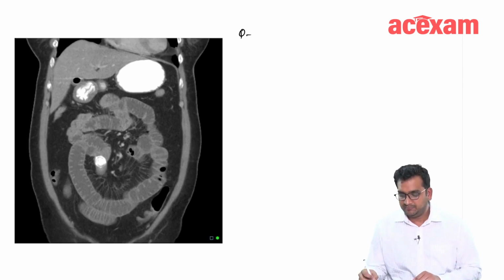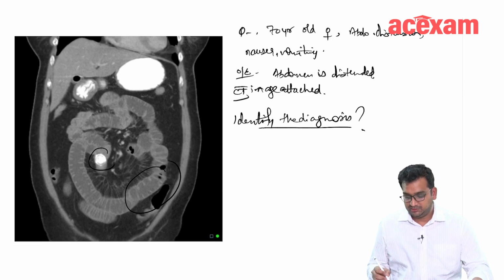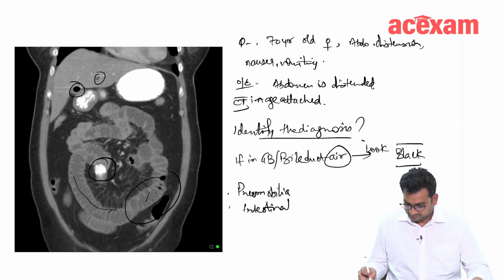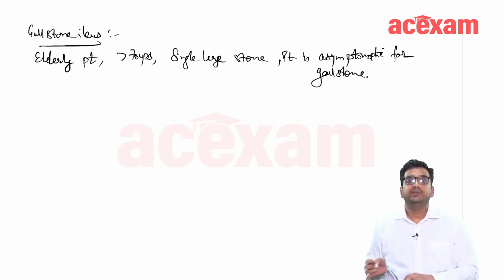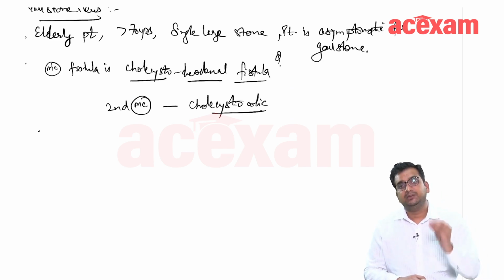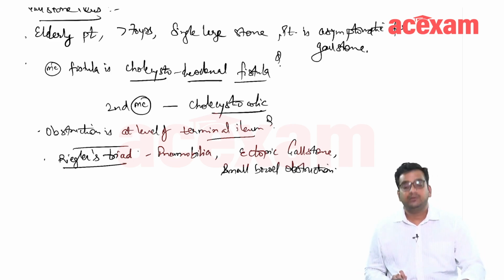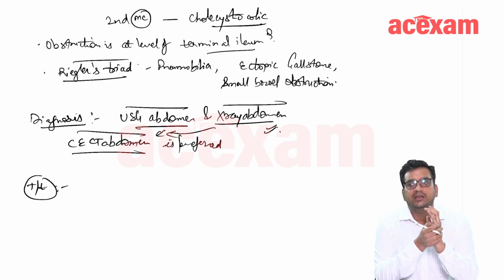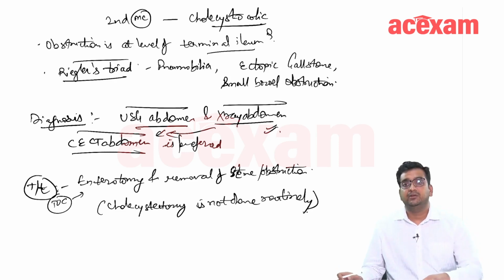Gall stone ileus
In this video Dr Ashish Sachan is taking a lecture on the topic - Gall stone ileus

The discussion focuses on important topics from previous mcqs of neet pg, fmge and usmle.